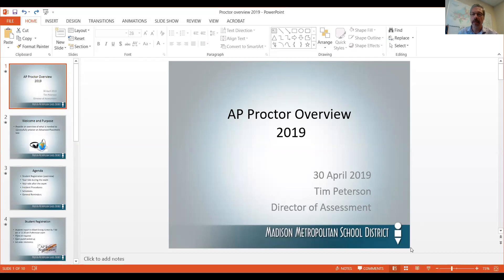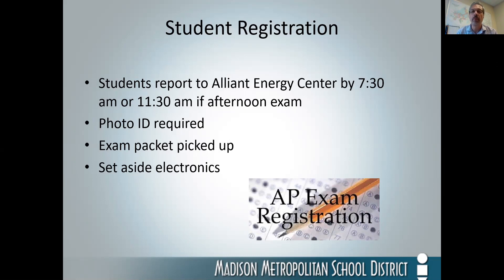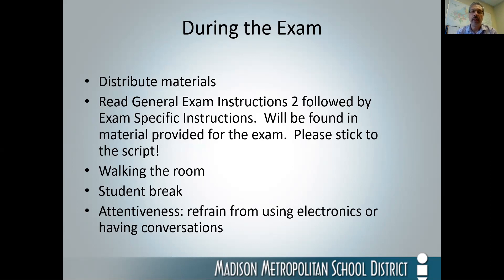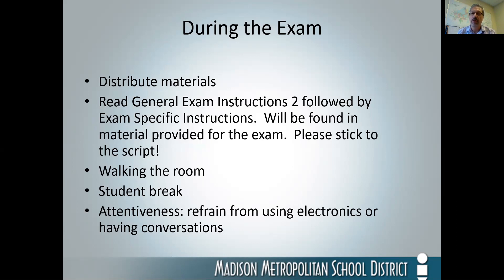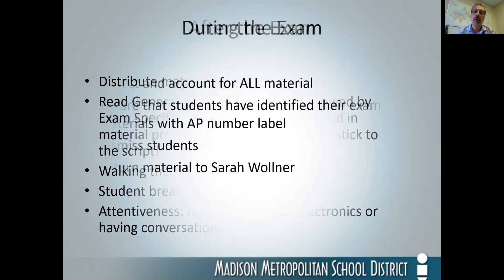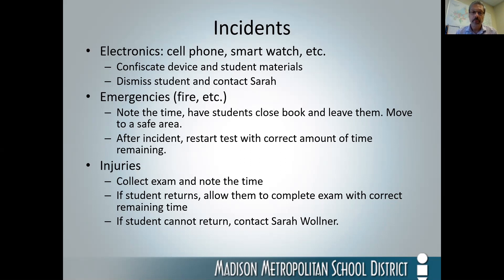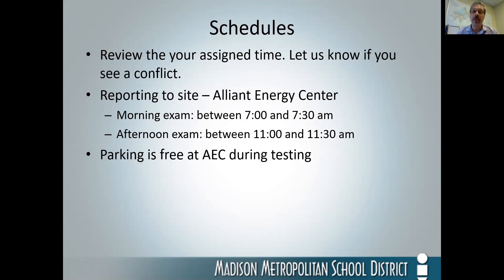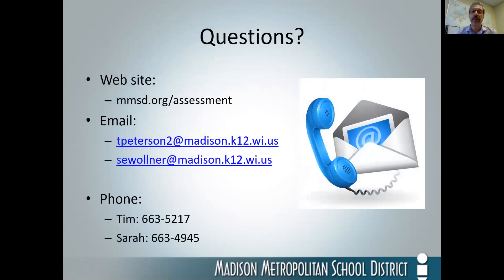AP proctor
Brief overview of proctoring the AP 2019 exams.